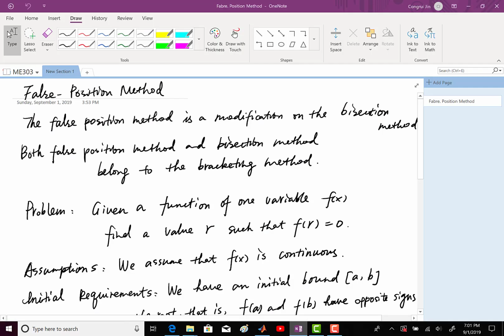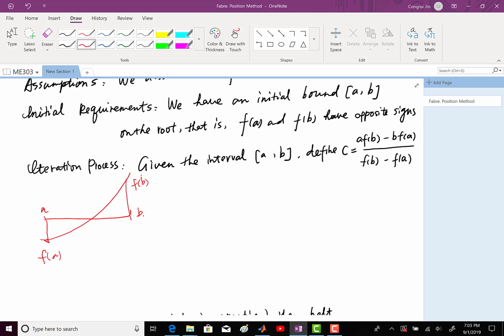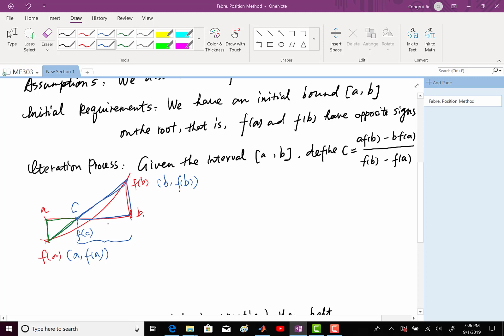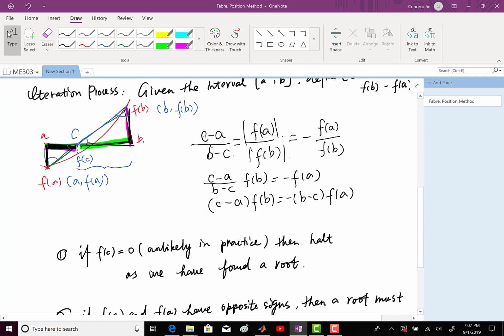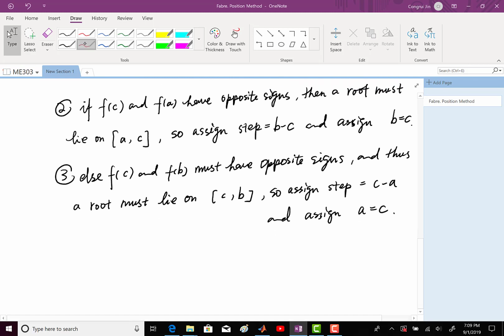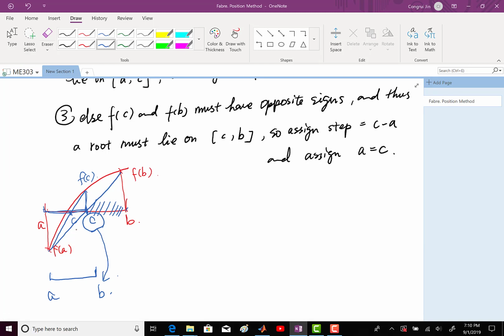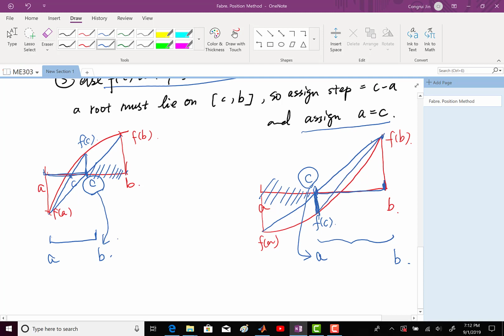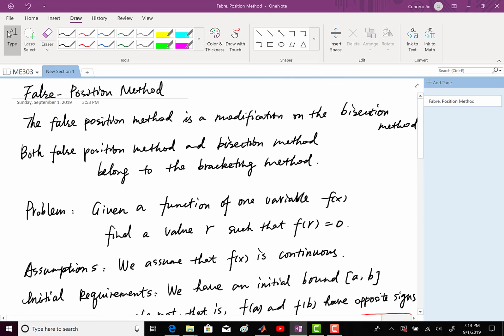False Position Method (Part 1)